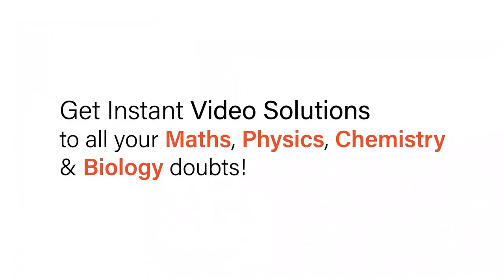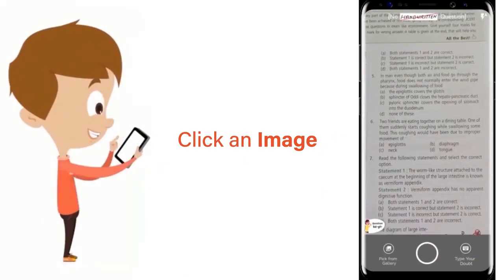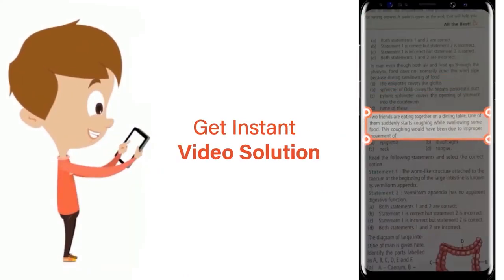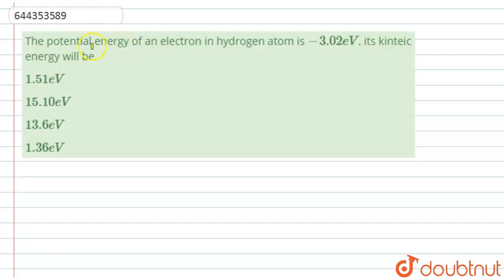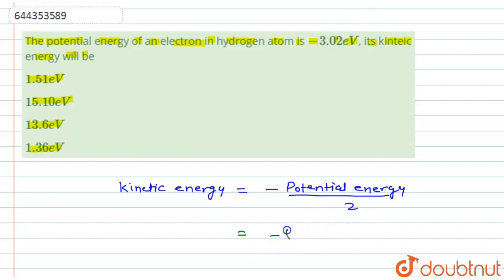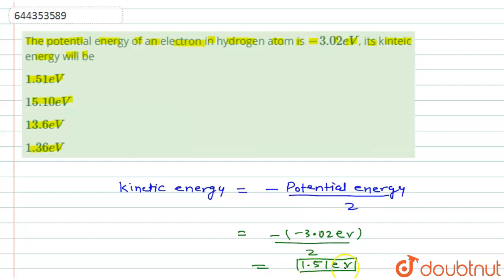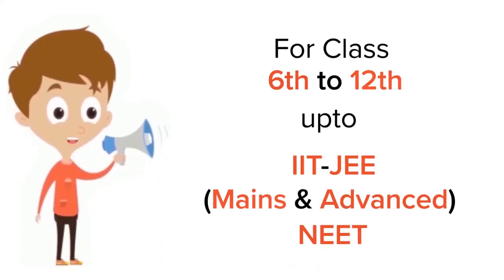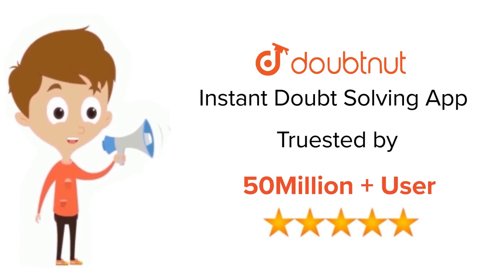The potential energy of an electron in hydrogen atom is -3.02 eV, its kinteic energy will be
Class: 12
Subject: CHEMISTRY
Chapter: STRUCTURE OF ATOM
Board:IIT JEE

👉 Have Any Query? Ask Us.